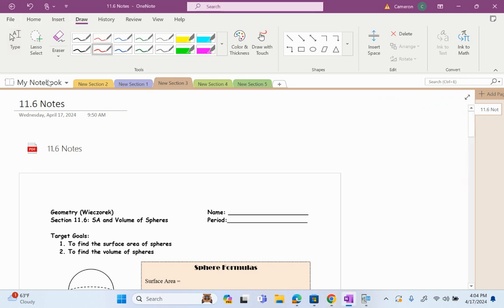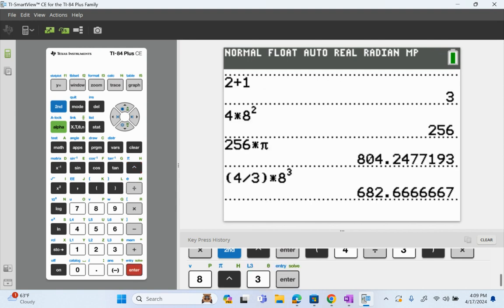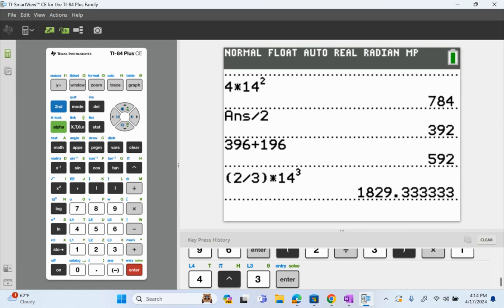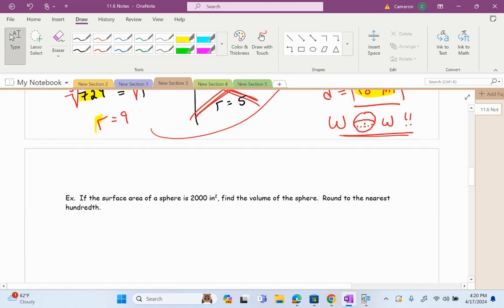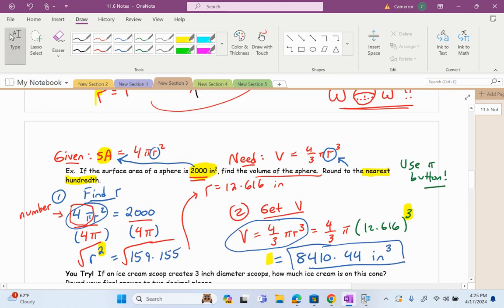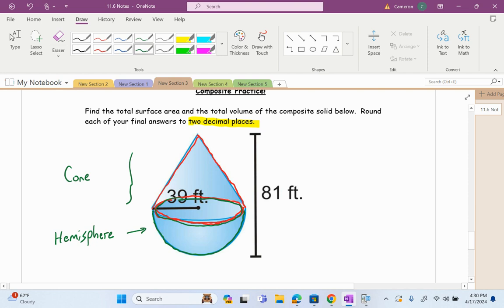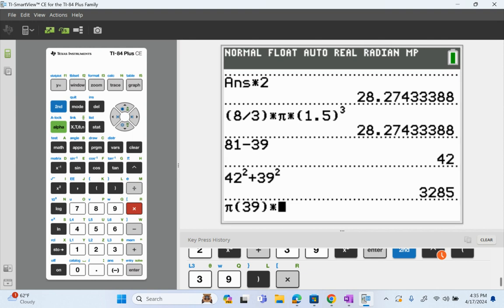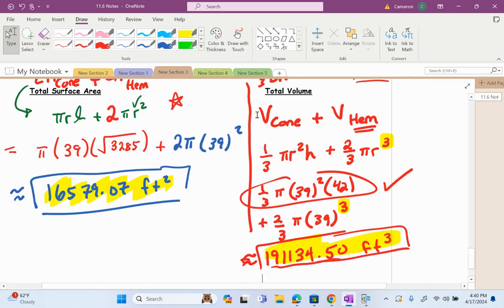Section 11.6 Updated Tutorial Video - Surface Area/Volume of Spheres and Hemispheres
A tutorial video for Geometry students on finding the surface area and volume of spheres and hemispheres.

**Example 2 error - 392pi + 196pi = 588pi, not 592pi like I wrote.